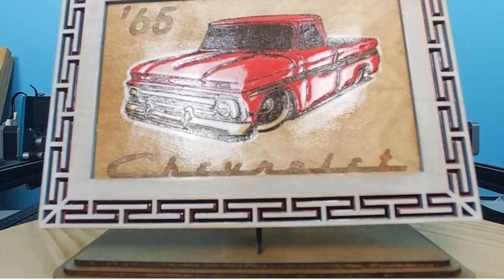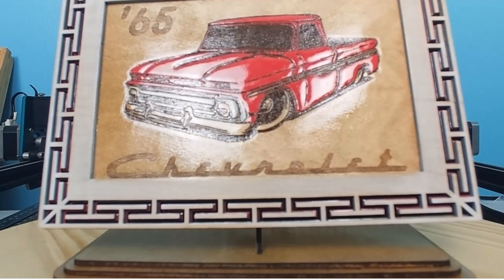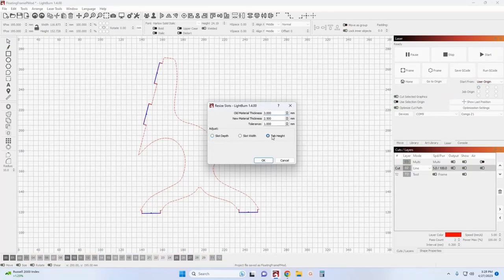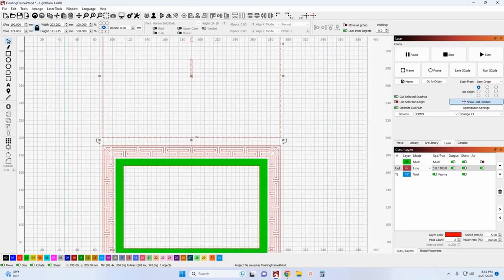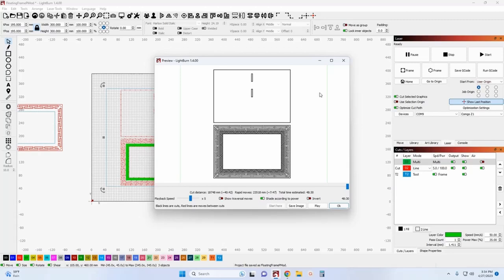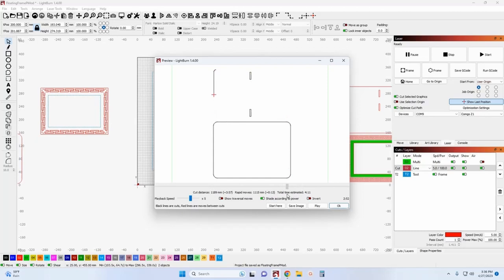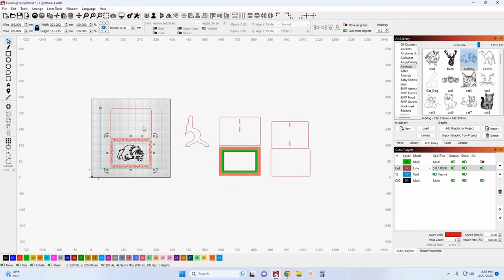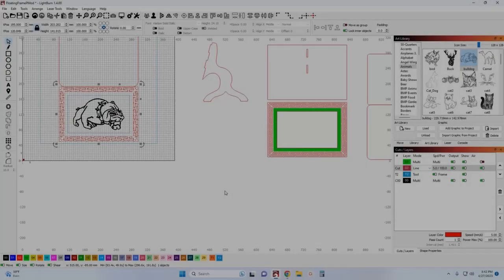Floating Picture Frame Designed In Lightburn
This video is demonstrates how to use the tools in Lightburn to use the file I created of a floating picture frame in Lightburn. The file is available on my website hobowithwood.com.